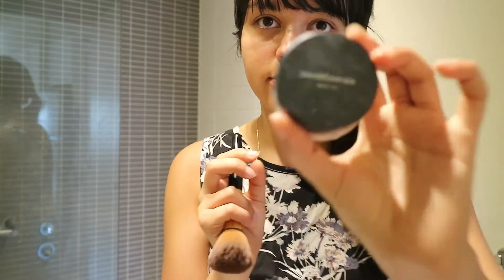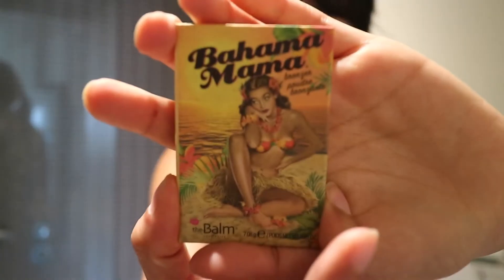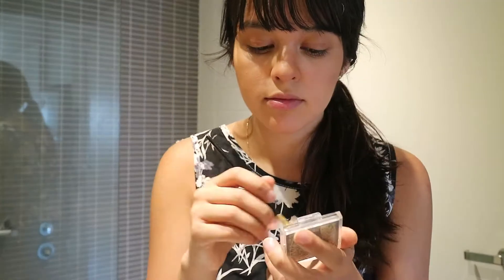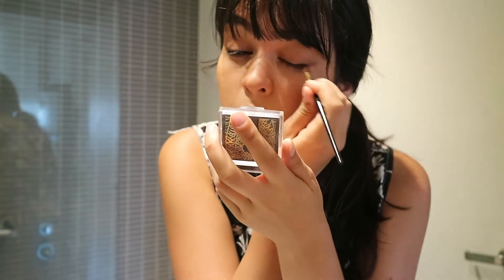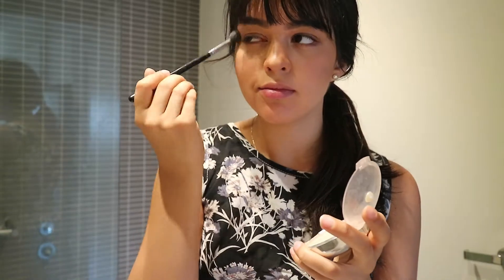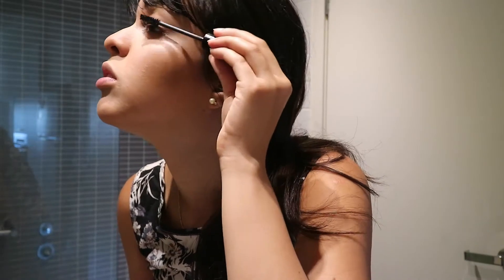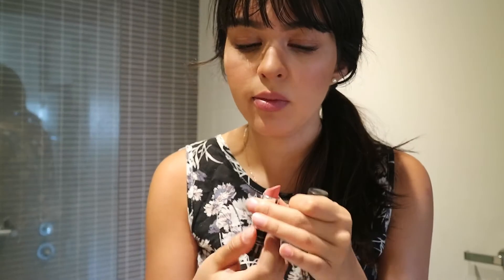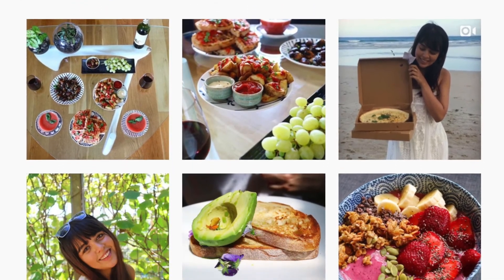CRUELTY FREE MAKEUP ROUTINE (TRAVEL-FRIENDLY)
PRODUCTS USED:
◇ Bare Minerals Matte Foundation in "Light" W15
ALTERNATIVE:  Nude by Nature Mineral Powder Foundation in "Light Medium"
ALTERNATIVE:  3INA Mineral Powder Foundation in "105"
◇ Tarte Amazonian Clay Volumizing Brow Powder in "Rich Brown"
◇ Tarte "Bling It On" Amazonian Clay Blush Palette
TRAVEL-FRIENDLY ALTERNATIVE:  The Balm "Down Boy" Blush
◇ Physicians Formula Powder in "Translucent Pearl"
ALTERNATIVE:  Essence Eyeshadow in "Goldie"
◇ Make Up Store "Black" Waterproof Mascara
ALTERNATIVE:  3INA Cosmetics Black Waterproof Mascara
◇ Bare Minerals Marvellous Moxie Lip Liner in "Empowered"
ALTERNATIVE:  NYX Retractable Lip Liners
◇ Korres Lipstick in "22 Rose"
BRUSHES:
◇ Vegan Powder Brush
◇ Vegan Contour Brush
◇ Vegan Eye Liner Brush
(^they were from a farmer's market stall, sorry I don't know the brand)

Hi there,
My name is Melanie and I eat a healthy plant-based diet.
I love sharing recipes with you guys, talking about what works for me to make me feel my best, and spreading a positive message.

Have an amazing day and see you again next time! Xx